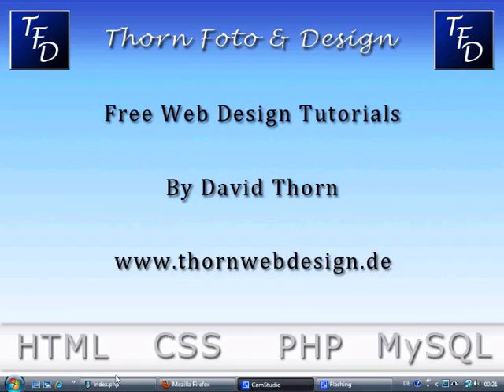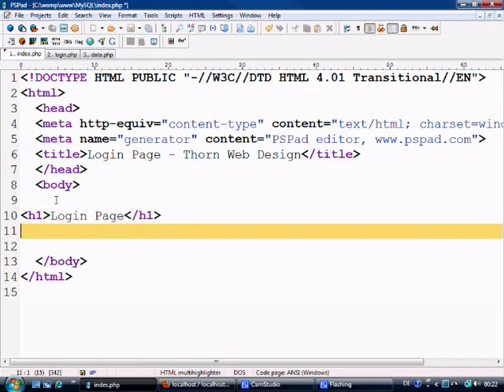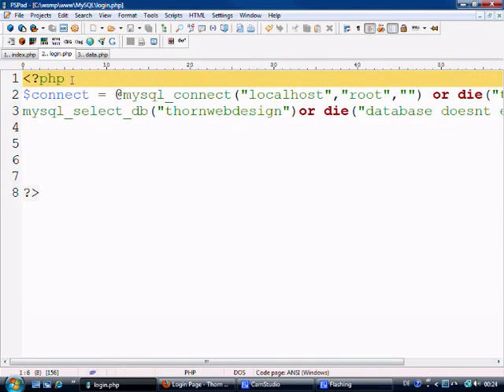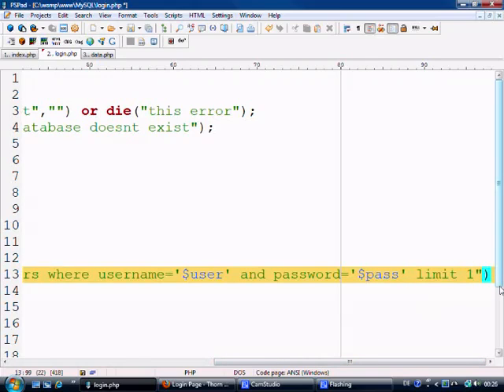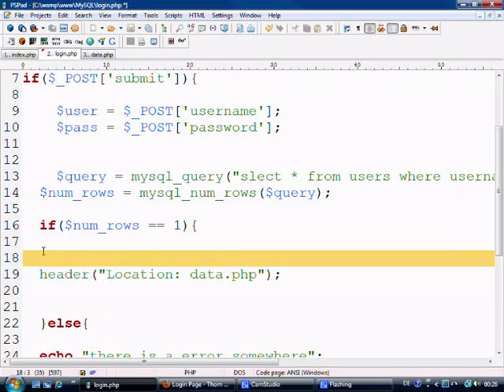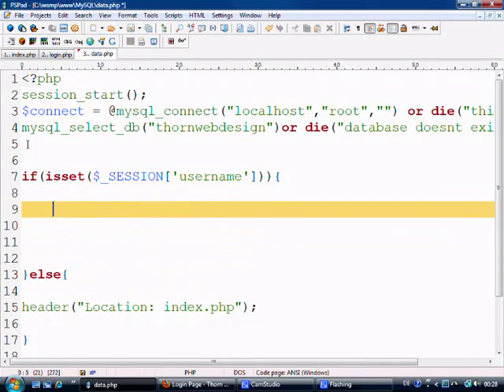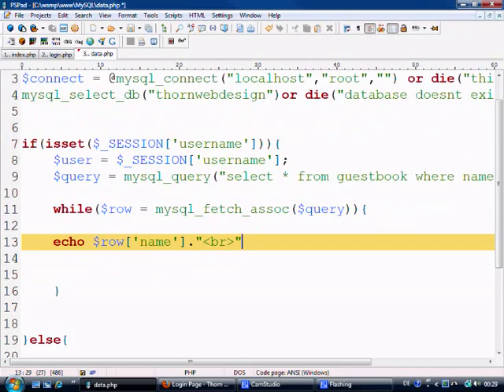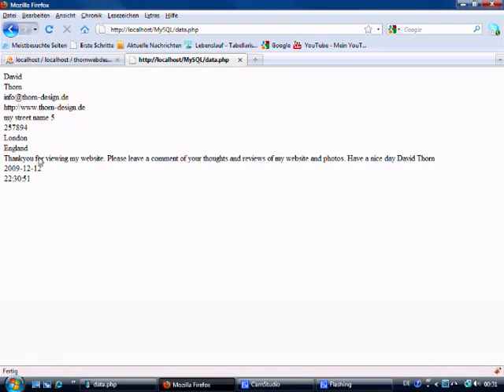MySQL Tutorial 4 Login Page Example YouTube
this is a video on creating a login page.